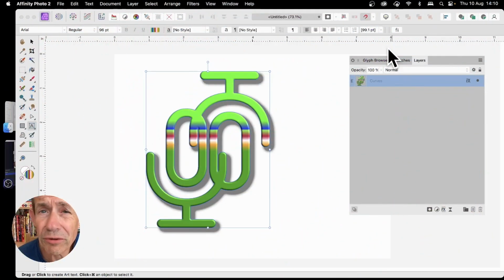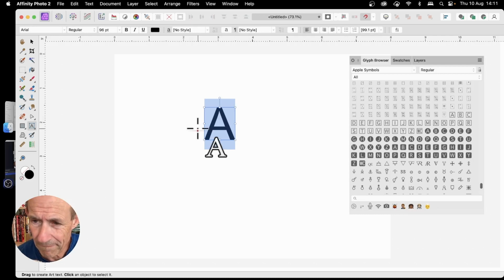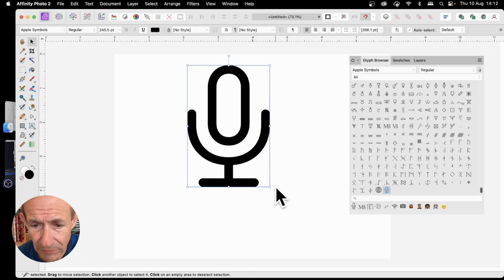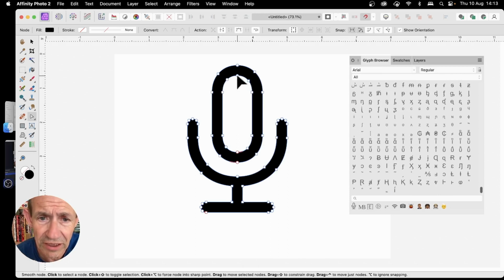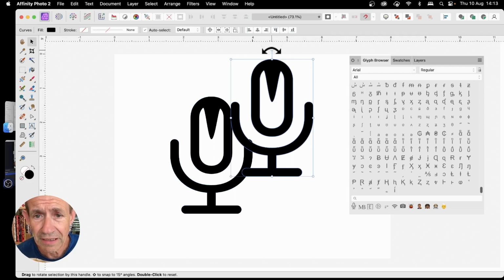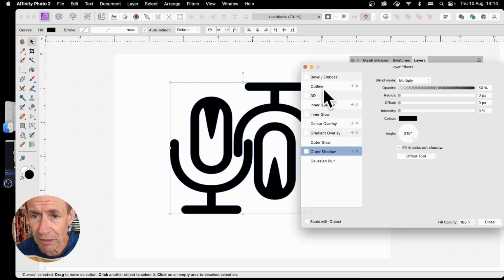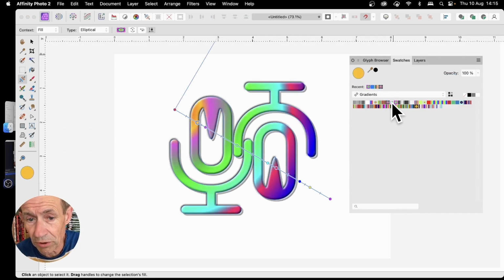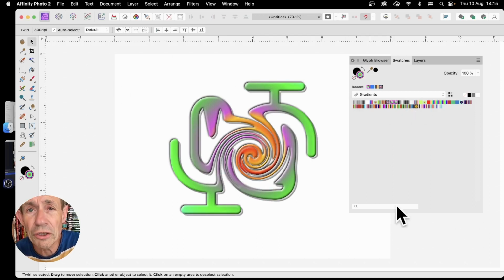100s Of Vector Designs In Affinity Photo | How To | Super Quick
How to access a huge number of great designs within your own Affinity Photo and your fonts ! super quick

0:00 - Start of video
0:27 - Glyph browser
0:53 - Select design
1:40 - Convert
2:44 - Combine
3:27 - Color